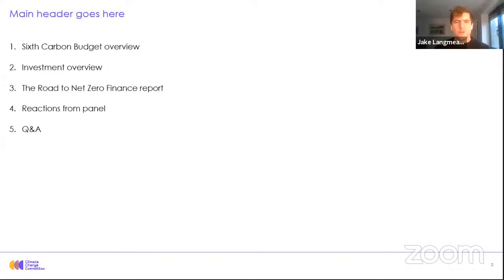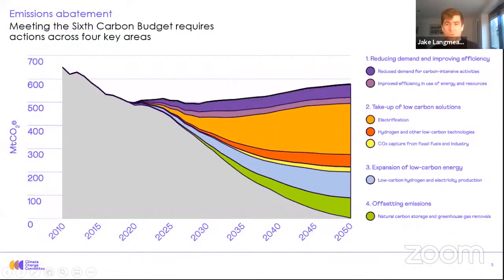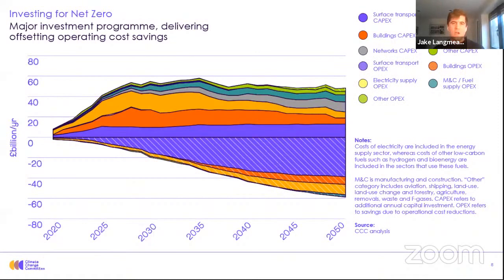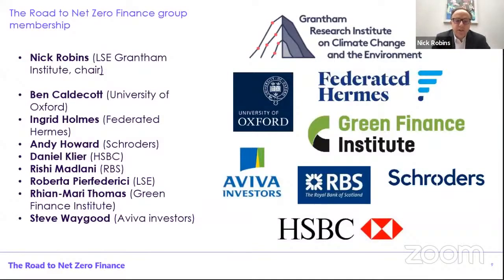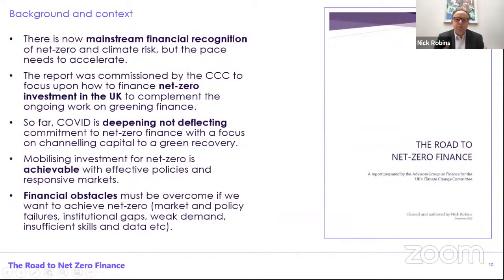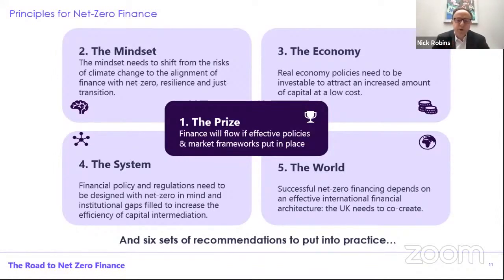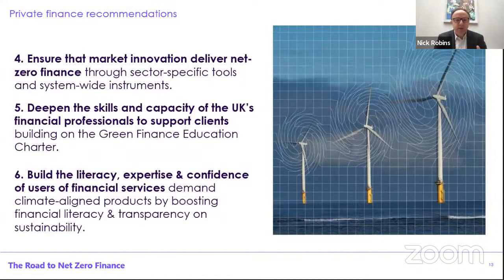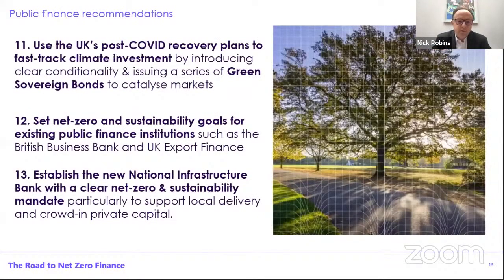Event: The Path to Net Zero - Finance to meet Net Zero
The CCC’s Sixth Carbon Budget identified a need for a programme of low-carbon investment reaching £50 billion/year by 2030. This online session considers the Climate Change Committee’s advice on how to finance the Net Zero transition as part of the Sixth Carbon Budget, informed by the CCC’s Expert Advisory Group on Finance. The group was commissioned by the CCC as part of its work on the Sixth Budget to assess the UK financial system’s ability to deliver the Net Zero target.

This video covers the two presentations from the session:

* A short presentation on the Sixth Carbon Budget recommendations on the implications for investment by Jake Langmead-Jones, Lead Analyst on Net Zero finance in the CCC secretariat.
* A presentation on the recommendations of the CCC's Finance Expert Advisory Group. This is by Nick Robins, Professor in Practice - Sustainable Finance, at the Grantham Institute in the London School of Economics and the Chair of the CCC's Finance Expert Advisory Group.

This event was part of the Path to Net Zero series which dives into the Climate Change Committee’s advice on the Sixth Carbon Budget, with a focus on delivery.

Link to the report - The road to Net-Zero Finance by the Sixth Carbon Budget Advisory Group: